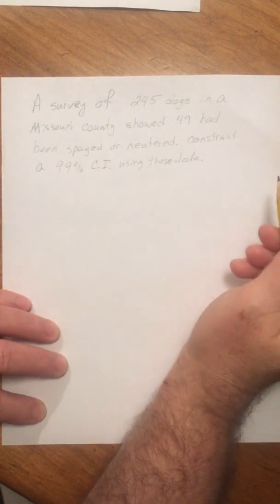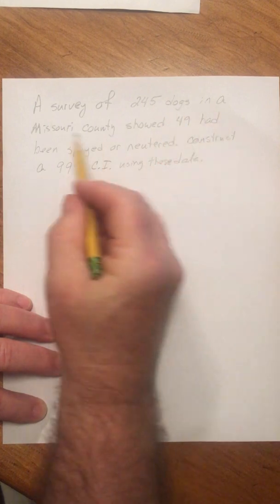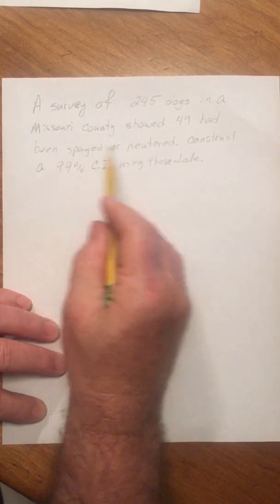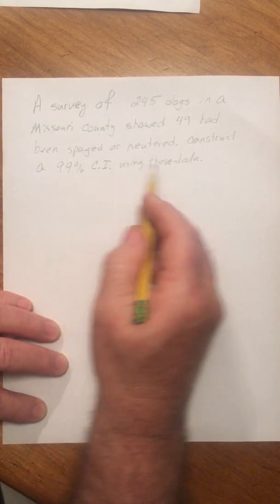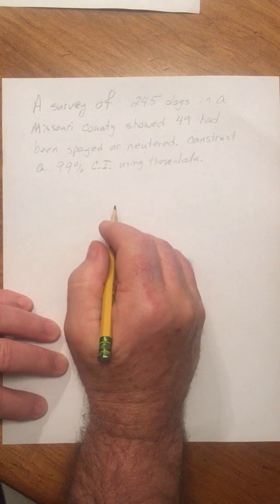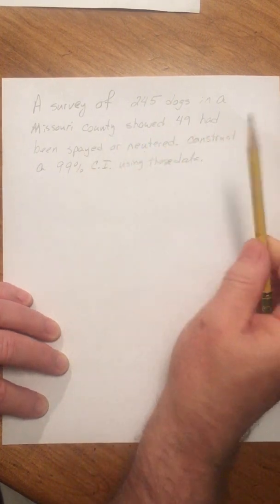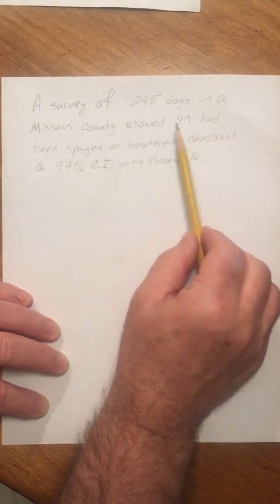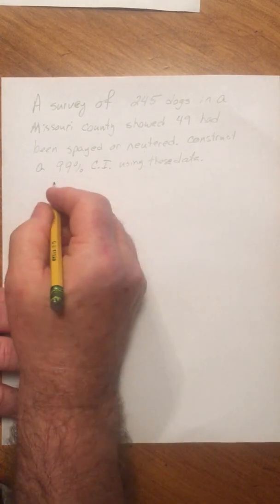Stat Conf Int for p IIII